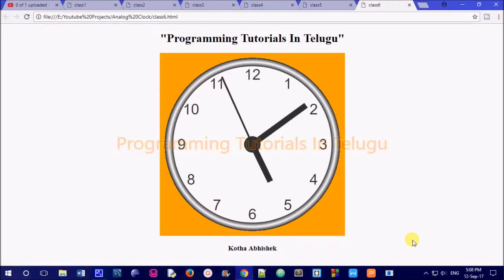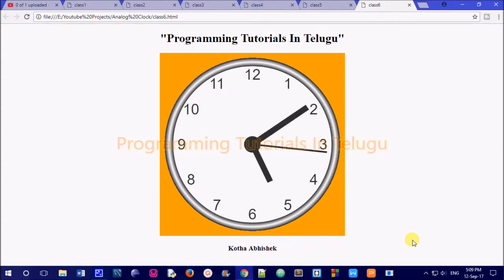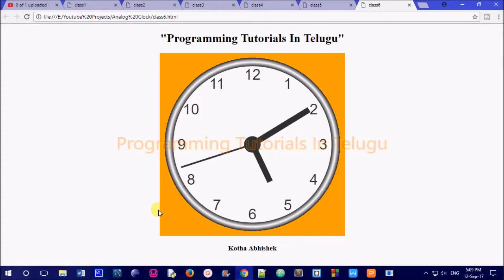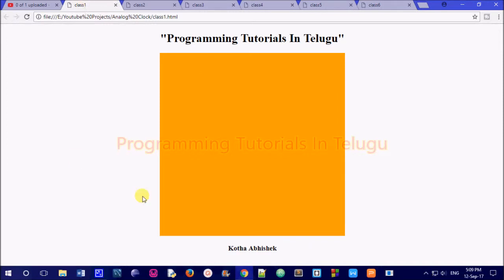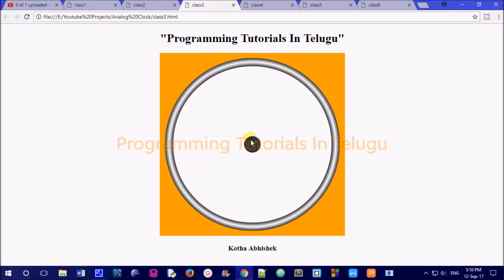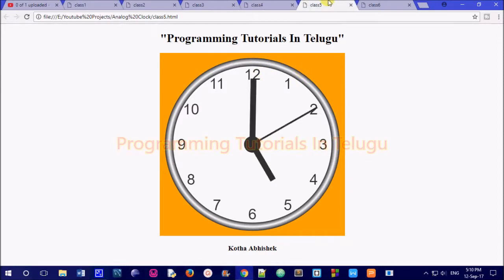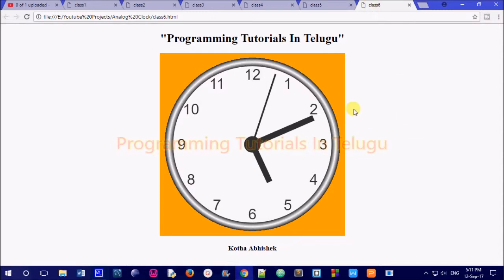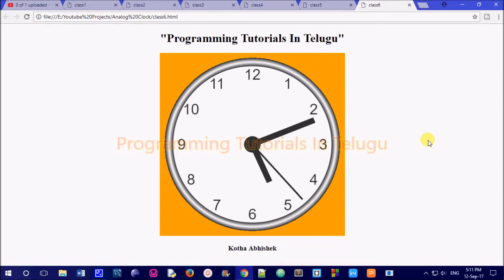Analog Clock in Web Page in Telugu || Kotha Abhishek